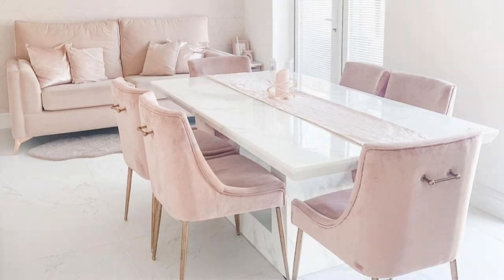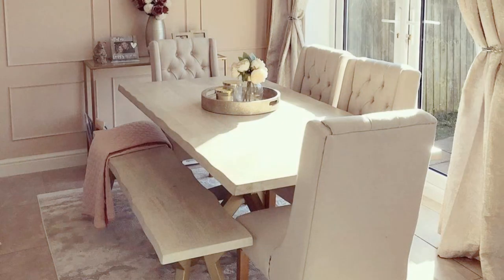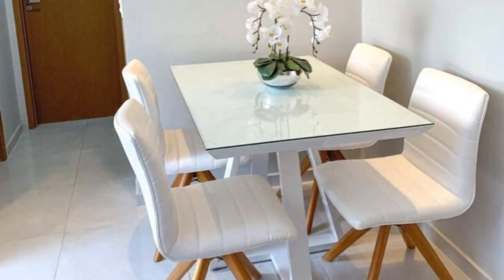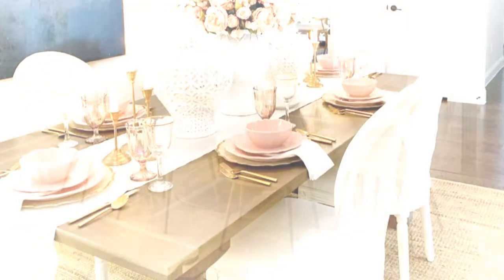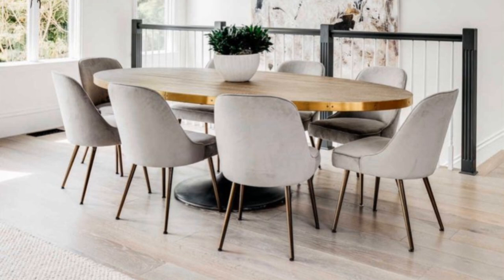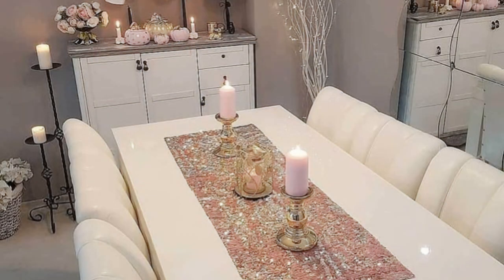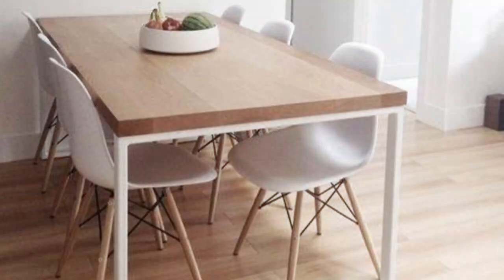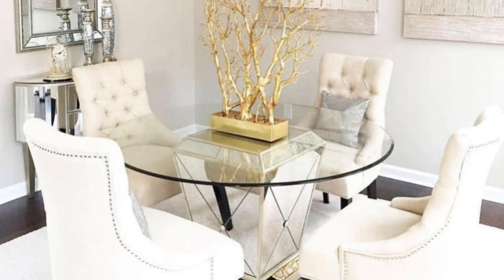Modern Dining Room Design Ideas 2024 Beautiful Dining Table Trends | Home Interior Decorating Ideas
Modern Dining Room Design Ideas 2024 Beautiful Dining Table Trends | Home Interior Decorating Ideas 100 Dining Room Ideas 2023 | Beautiful Dining Room Interior Design | Dining Table Design Home Decor Our elegant dining room ideas, decorating solutions and expert advice will inspire you, whether you want to design a space for formal entertaining or create a distinct zone within an open-plan layout. world of fashion
Everyone knows the best conversations happen over a meal, whether it is with family, a partner, or friends, so having somewhere to sit and eat is an important element to consider when designing your home decor puzzle
These dining rooms have been designed with both practicality and looks in mind – comfortable and welcoming, they will cater to both dinner parties and every day dining for the family.
elegant dining room ideas, design small space for formal entertaining decoration, distinct zone within an open-plan layout, home interior design, dining room decorating, wooden dining table, modern home interior design
How can I make my dining room look beautiful?
How do I make my dining room classy?
What should a dining room contain?
How do I arrange a small dining room?